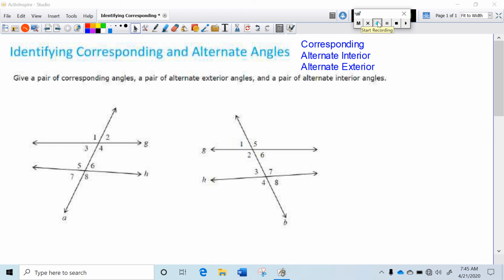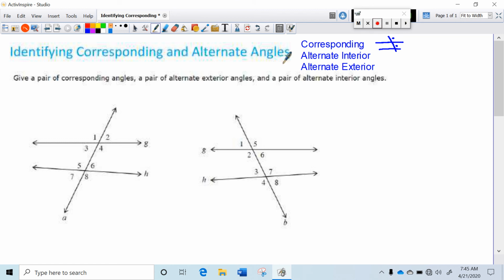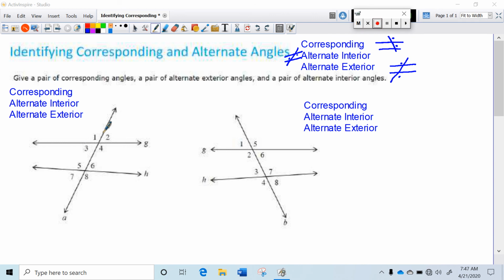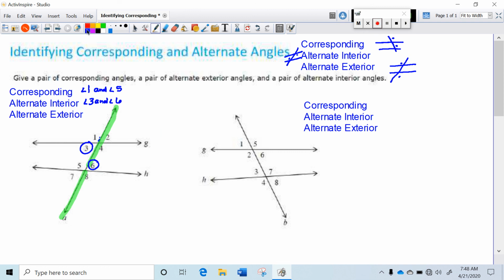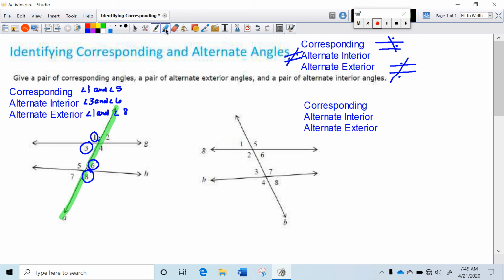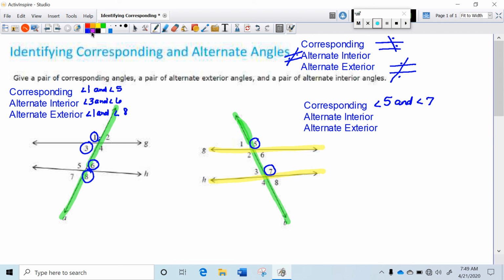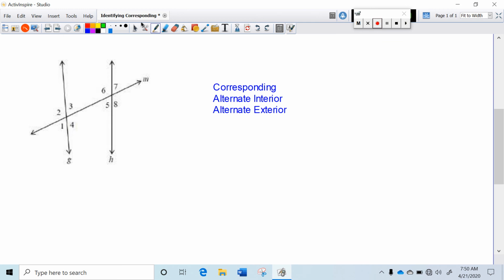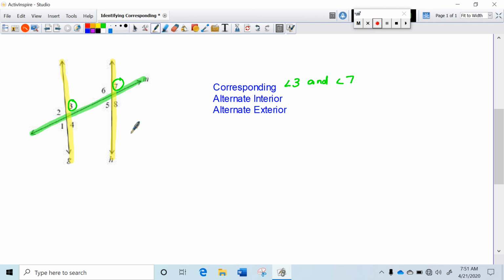Identifying Corresponding and Alternate Angles